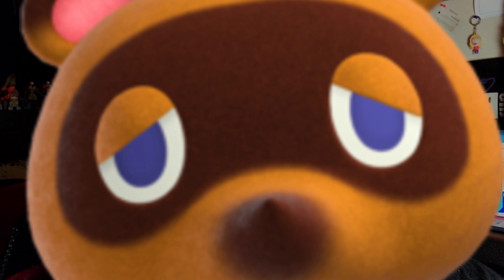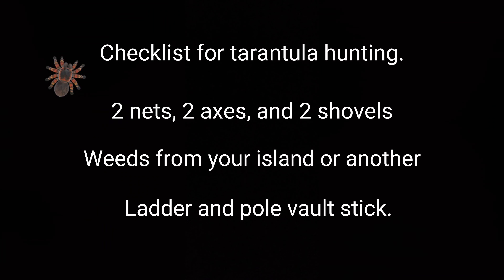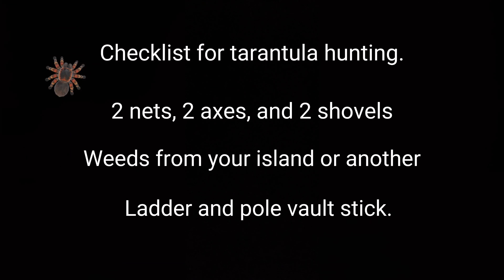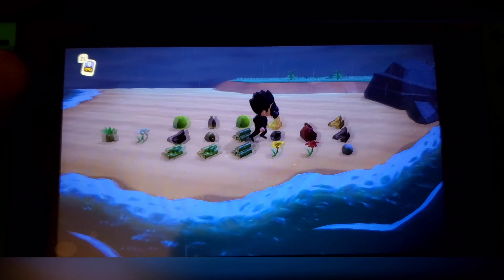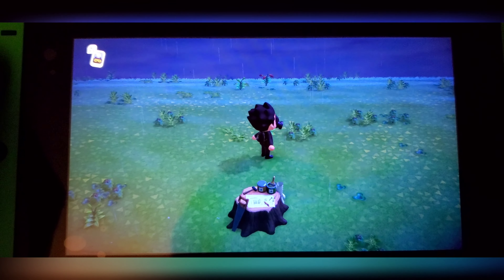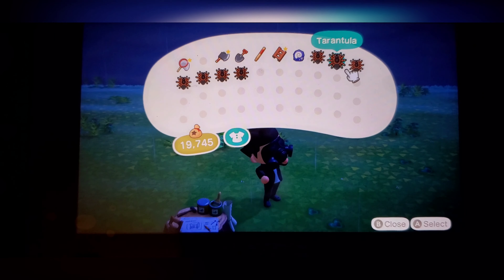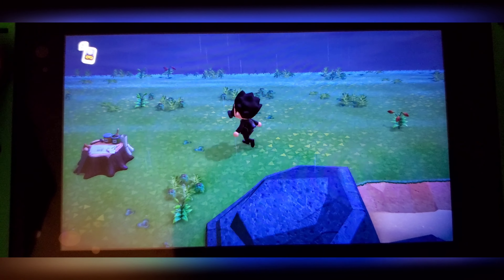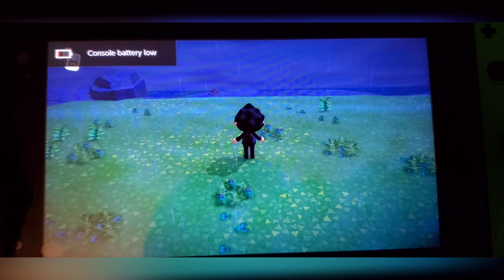Tarantula Hunting and Fast Bells!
Tutorial on how to get fast bells to upgrade fast and pay off Nook, he is waited long enough!